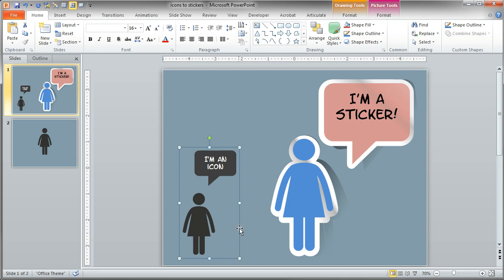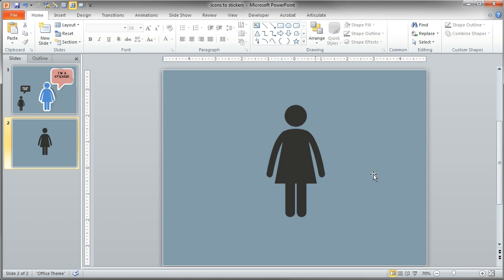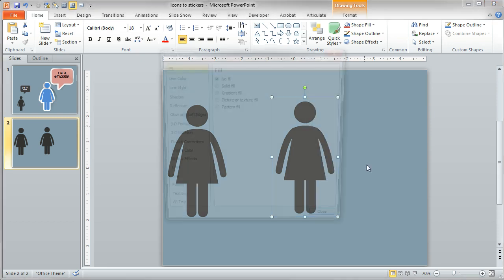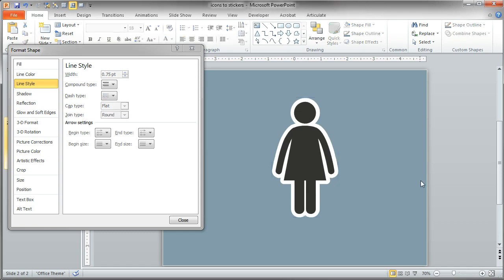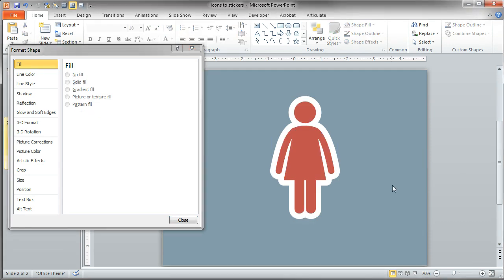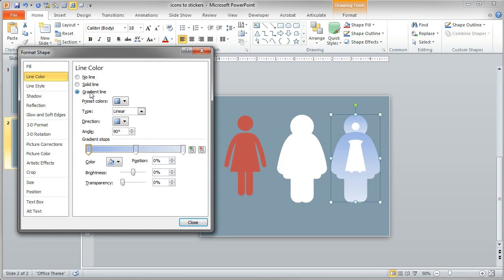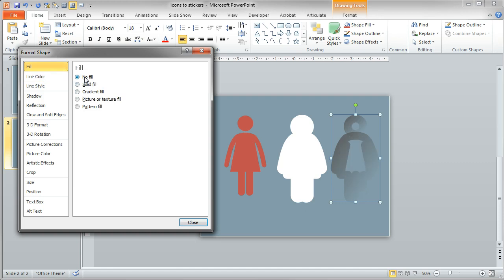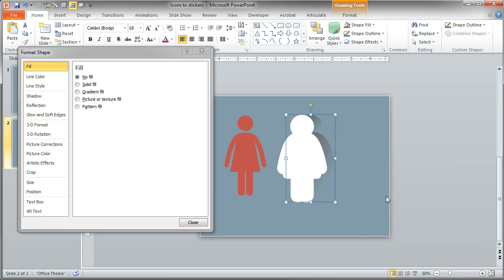Icons to stickers: How to customize and get more from simple icons and clipart